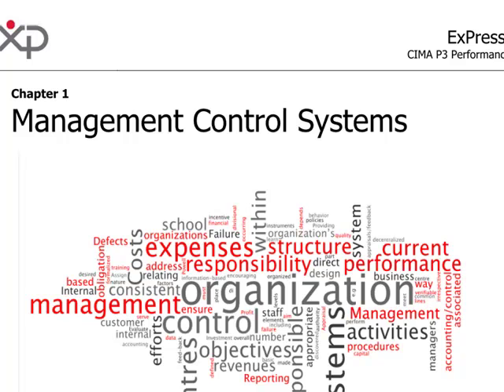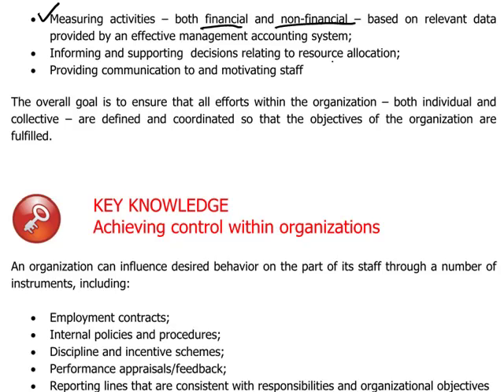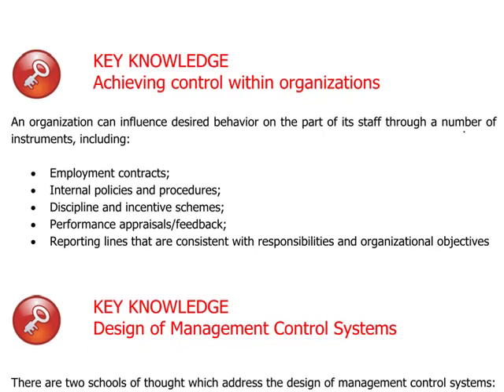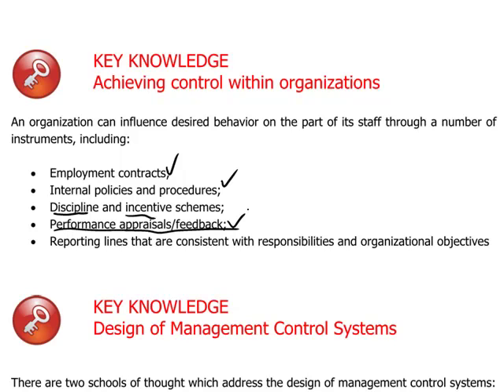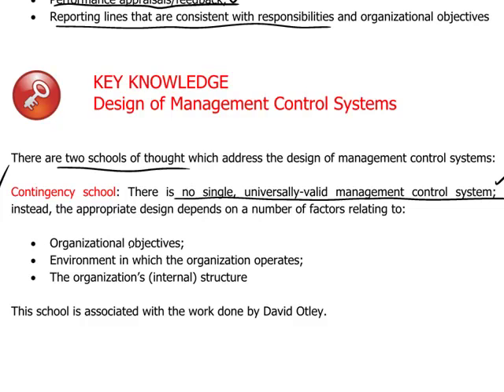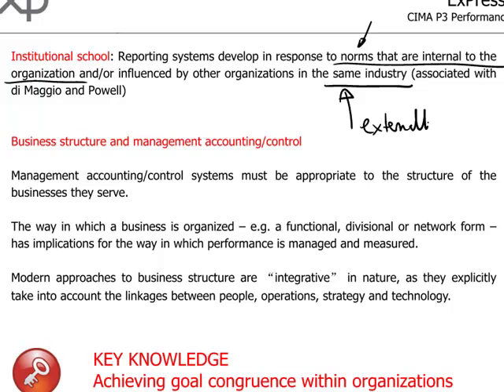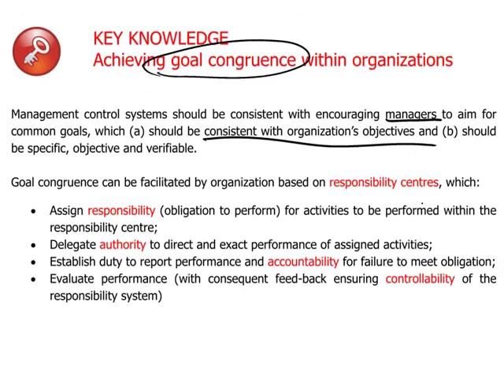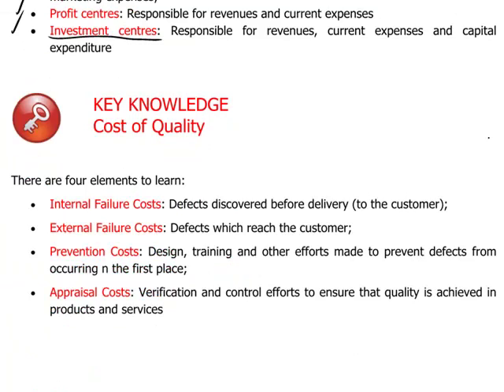CIMA P3 - 1 Management control systems